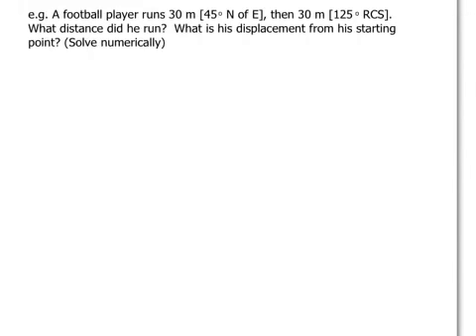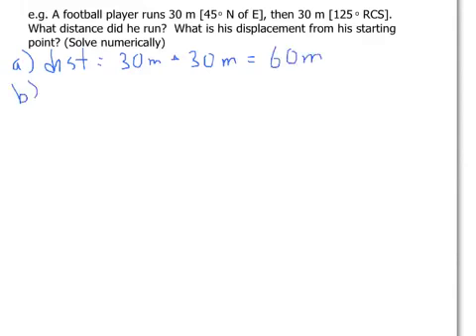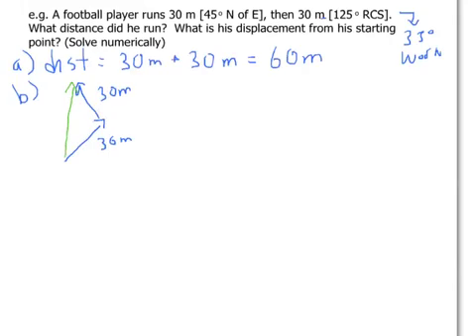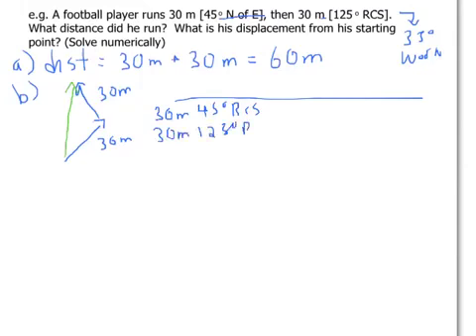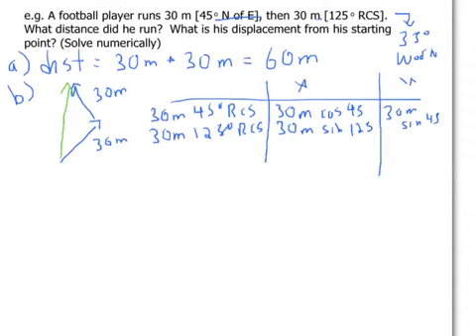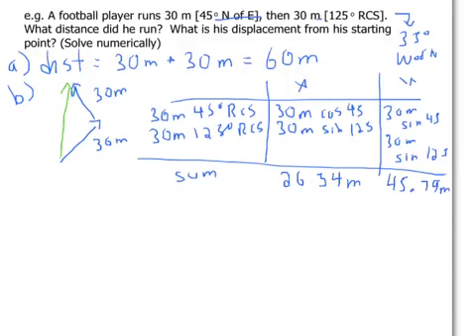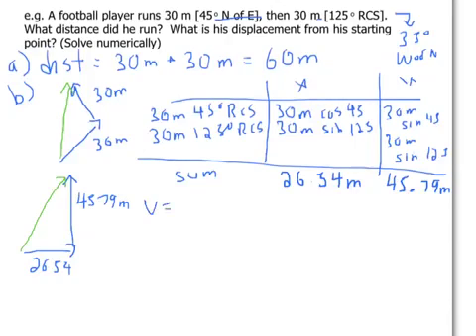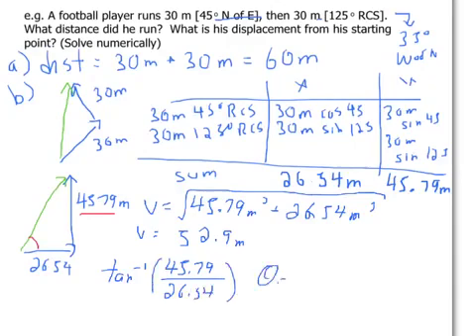O2 L4 2D vectors add.mp4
Attached: O2 L4 2D vectors add.mp4